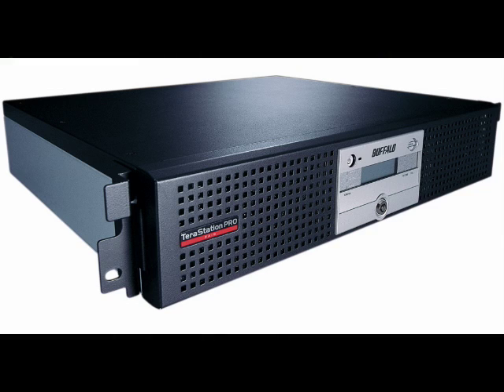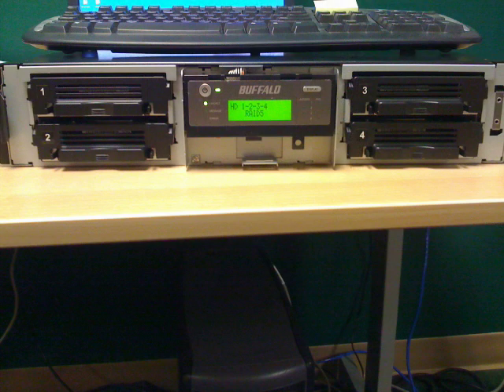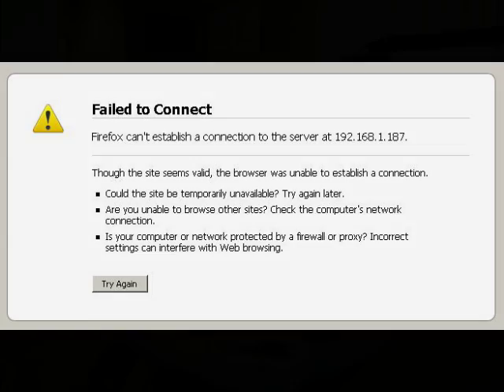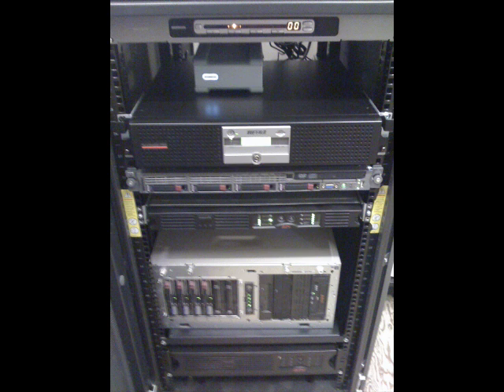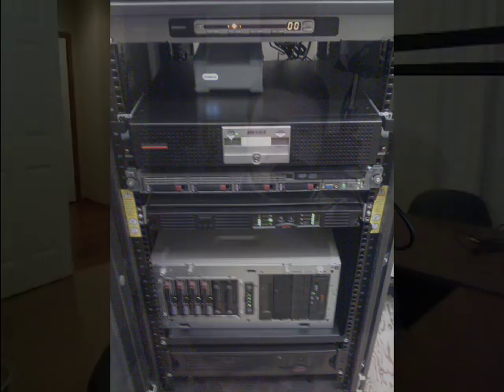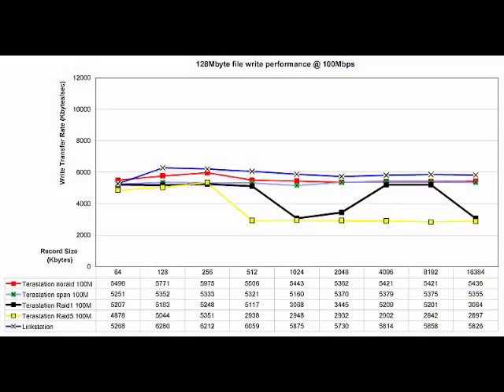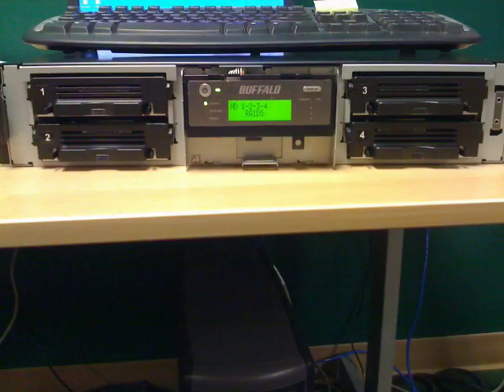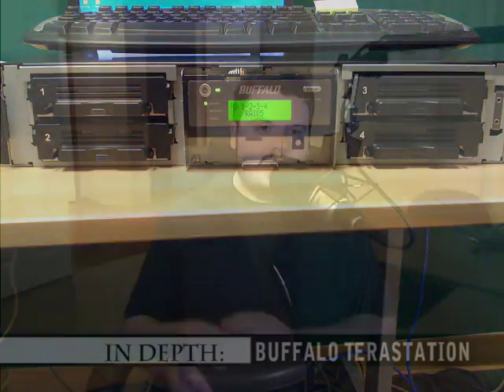IN DEPTH: Buffalo TeraStation Review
Chris reviews the Buffalo Terastation units that run embedded Linux and can be attached to your network for direct storage!